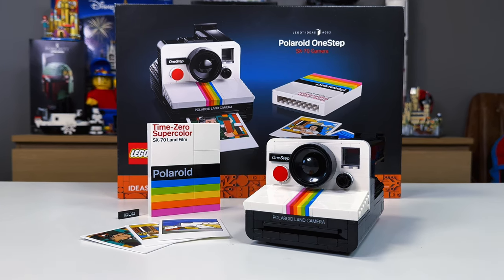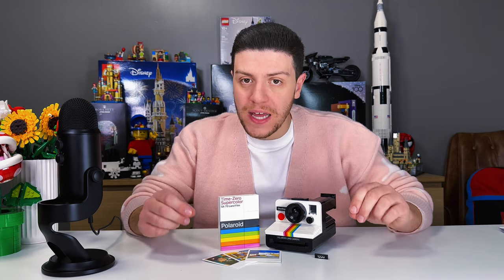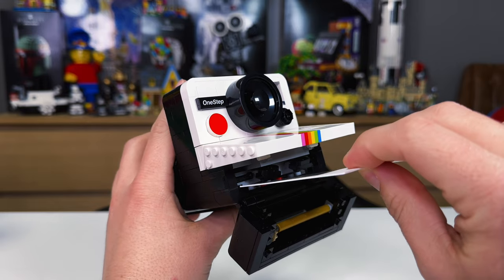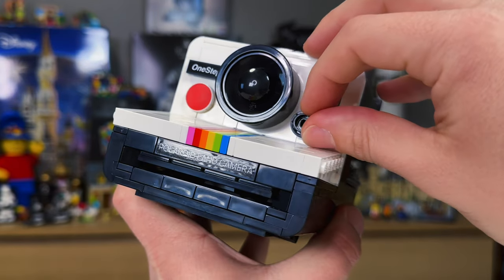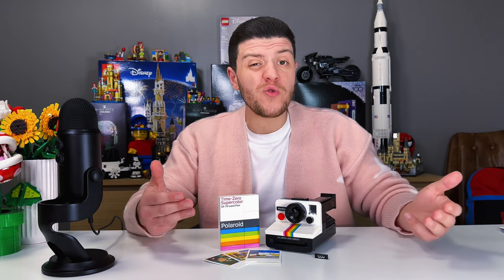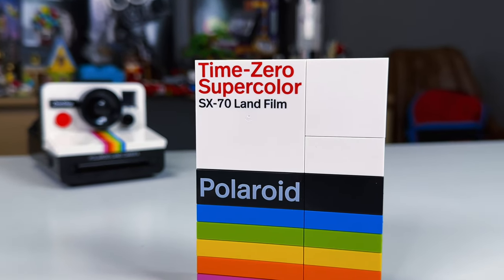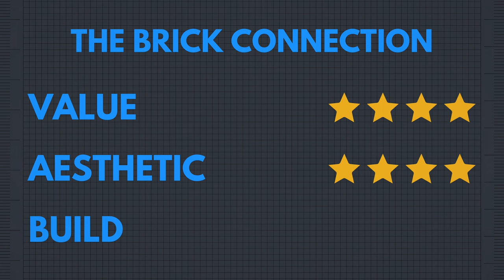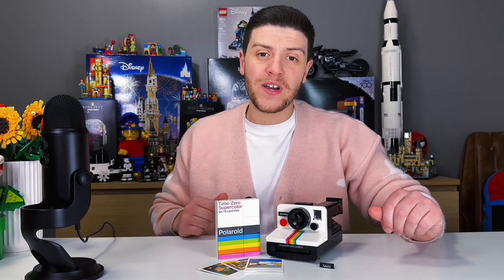LEGO POLAROID CAMERA - MORE THAN MEETS THE EYE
*The Polaroid OneStep Sx-70*
Release - January 1 2024
Item #21345
IDEAS Collection
18+
561 Pieces
0 MiniFigs
4 Stickers
$99.99 CAD
$79.99 USD
$1,999.00 MXN
€79,99 EURO
$89.99 AUD
£69.99 GBP

0:00 - Intro
0:19 - Review
2:34 - Brick Connection Score
3:09 - Outro